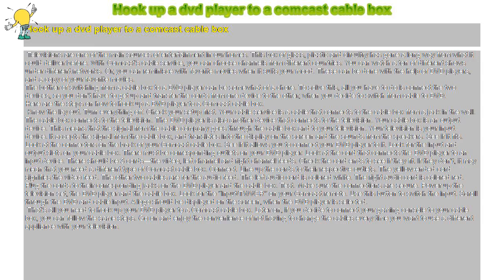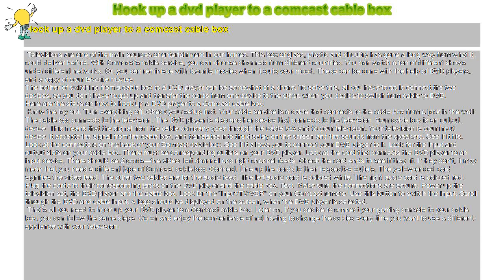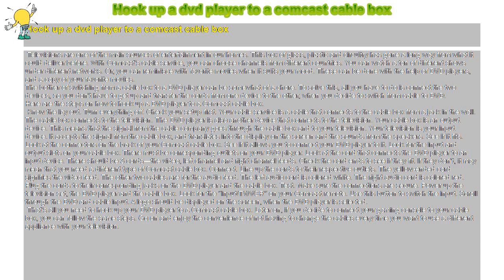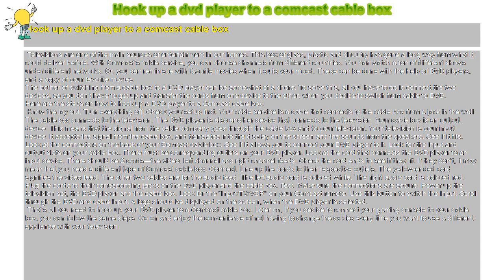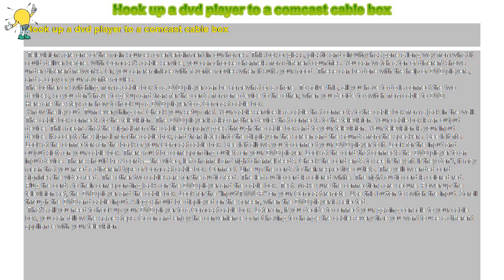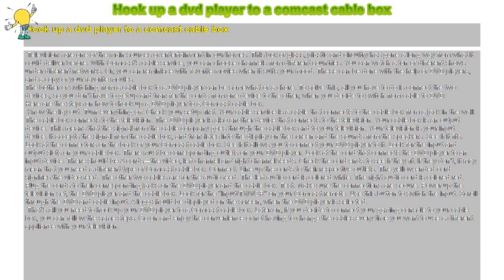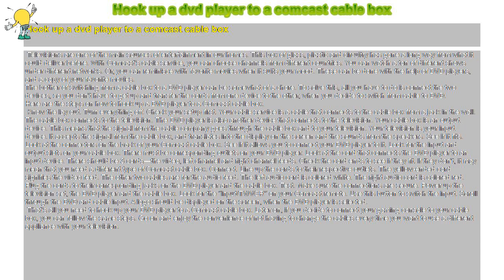How to : Hook up a dvd player to a comcast cable box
Hook up a dvd player to a comcast cable box

 Televisions are one of the main sources of entertainment in our homes. This box of glass, plastic and circuitry has gone a long way from what it could deliver before. With Comcast’s cable service, you can choose channels from different countries. You can watch a ton of different shows under different networks. Or, you can reminisce with favorite movies when it suits your mood. These can be done with the help of DVD players, and a copy of your favorite movies.

The bother of switching from a cable box to a DVD player can be somewhat of a chore. To solve this, all you have to do is connect the two devices, so you don’t have to get up and transfer the cords from one device to the other, when you decide to switch from cable to DVD.

Here are the steps on how to hook up a DVD player to a Comcast cable box.

 Know the lay out. Turn everything off. Check your setup first. Your cable service is a cable that connects to the cable box from a jack in the wall. The cable box connects to the television. The DVD player is also another device that connects to the television. Your cable box is an output device. This means that the signal from the cable company goes through the cable box and to your television. Your television is your input device. It accepts the signal from the cable box, and translates into the display on the screen and the sounds from the speakers. See if it fits. Look at the connectors on the back of your Comcast cable box. See if it allows you to connect your DVD player to it. Look for the input and output slots on your cable box. There must be corresponding outlets on your DVD player. Look at the cord that connects the DVD player to an input device. There should be 3 cords—the video, left channel and right channel feeds. Check the cord ends to see if they fit. If they don’t, it may mean that you need a different type of Comcast cable box. Connect. Line up the cords to their respective outlets. The yellow-ended cord signifies the video feed. The other two cables are for the audio feed. The left audio cord is colored white. The right audio cord is colored red. Plug the cords to their corresponding jacks on the DVD player and the cable box. Test. Make sure the connections are secure. Power up the television set, the DVD player and the cable box. Look for the “Input/TV/VCR” on your Comcast remote. Use this button to switch the input. Scroll through the DVD and cable input. A logo should be displayed on the screen, when the DVD player is selected.

 That’s all you need to hook up your DVD player to a Comcast cable box. Later on, if you decide to connect your gaming console to your cable box, you can follow the same steps. Go on and enjoy the convenience of not having to change the cables every time you want to use a different appliance with your television.